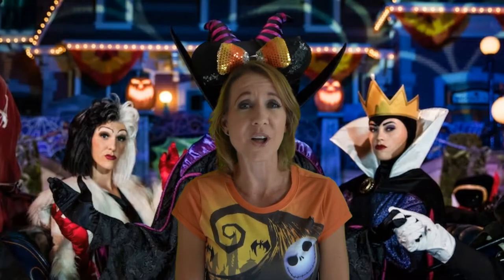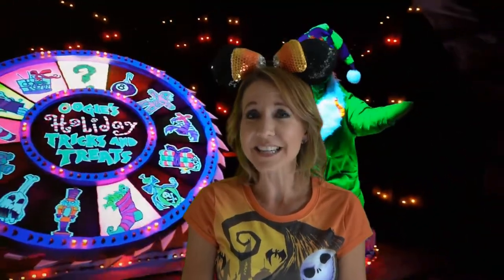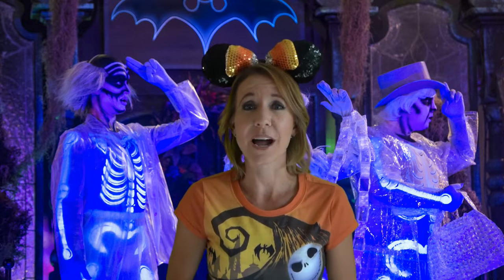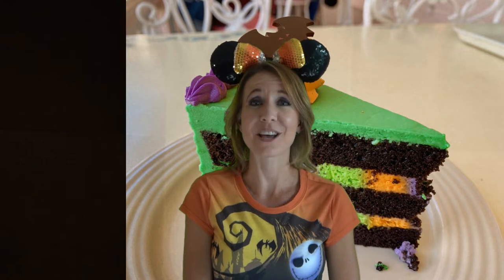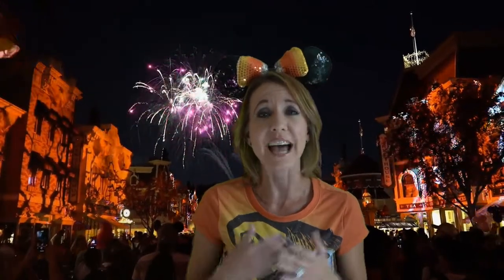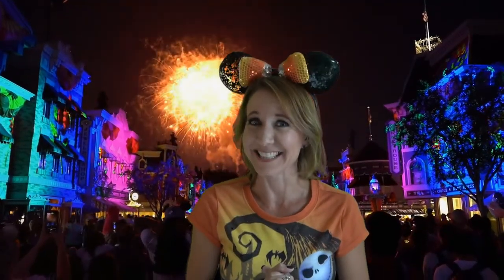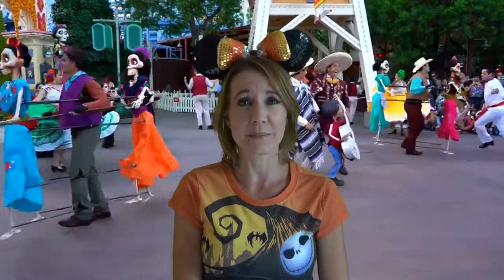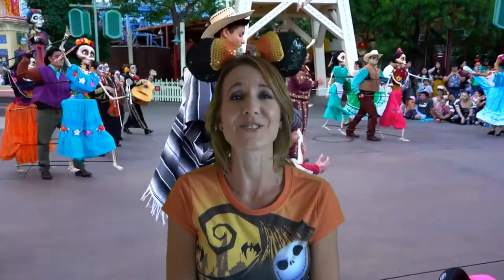The 10 Best Things To Do 2019 Halloween Time Disneyland Resort California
Today's video is the 10 best things to do during the 2019 Halloween Time at the Disneyland Resort. This video is pretty good. Even if we do/don't say so ourselves. Do it already, Dang. lol. Have an awesome day, Billisa